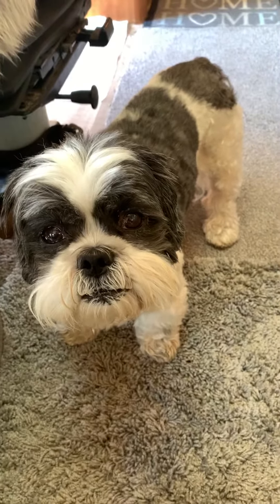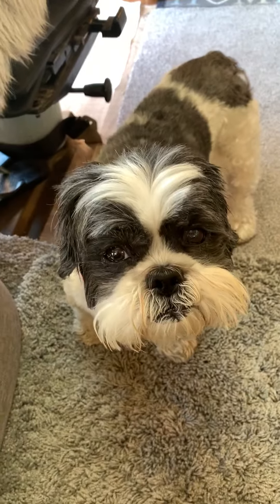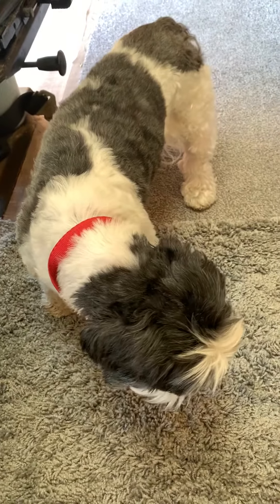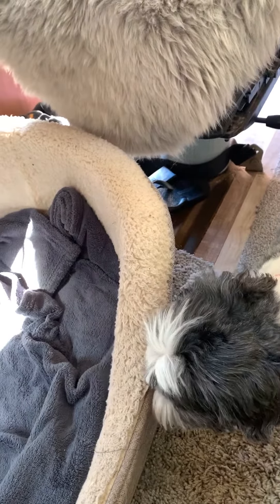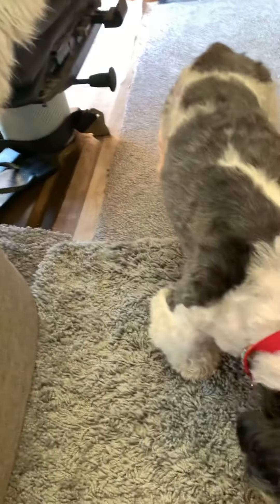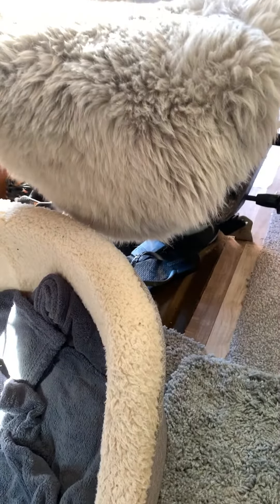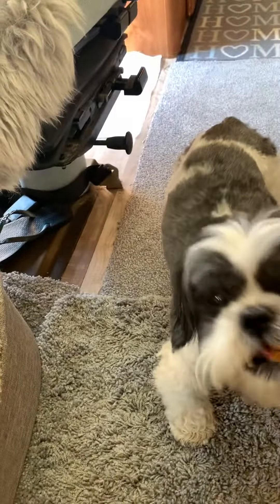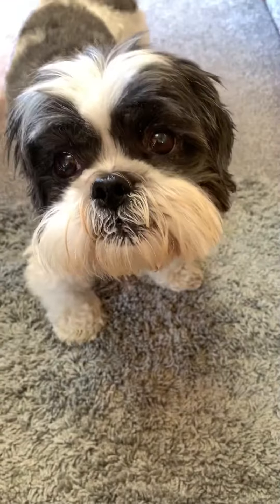How to get a dog to take her tablets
This is Mimi, our oldest fur-child taking her tablets